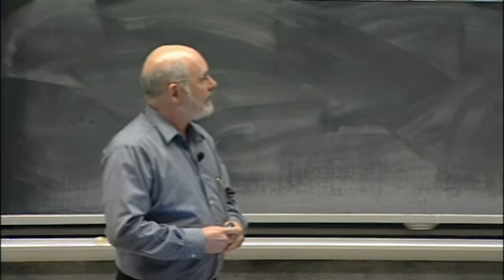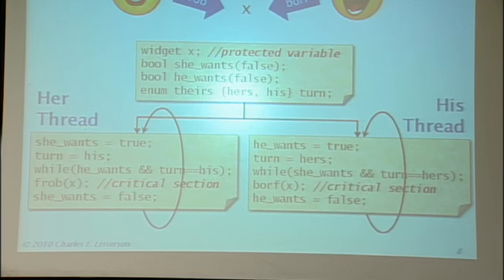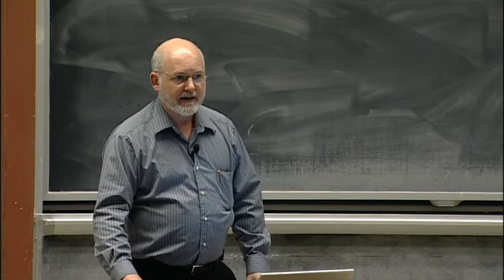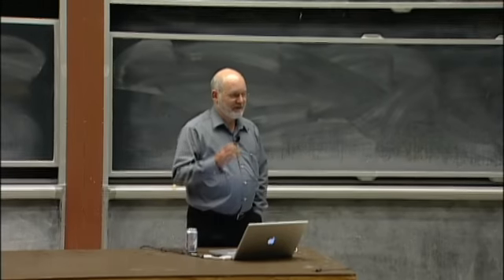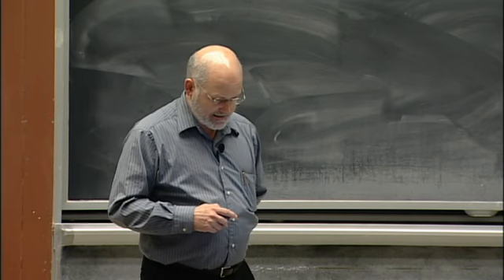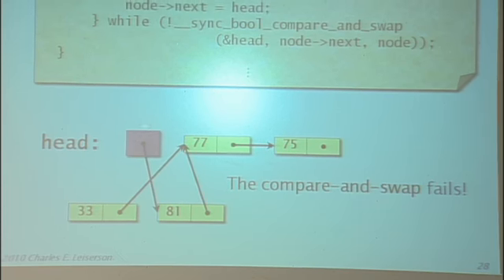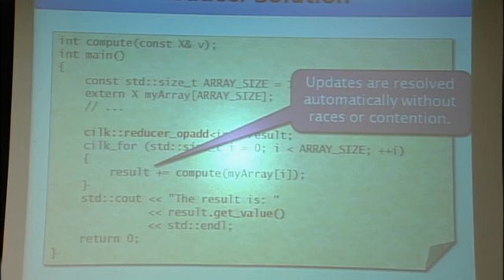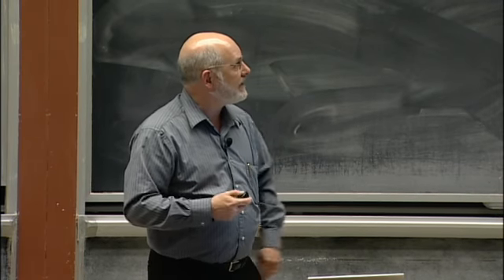Lec 16 | MIT 6.172 Performance Engineering of Software Systems, Fall 2010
Lecture 16: Synchronizing without Locks